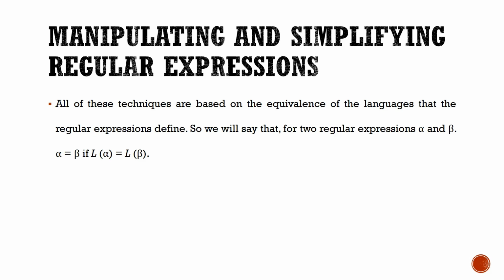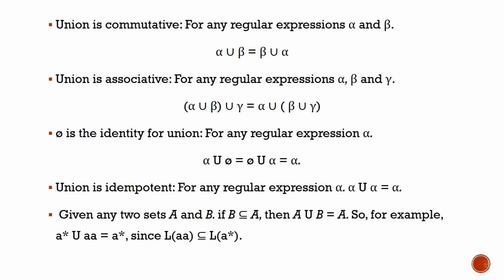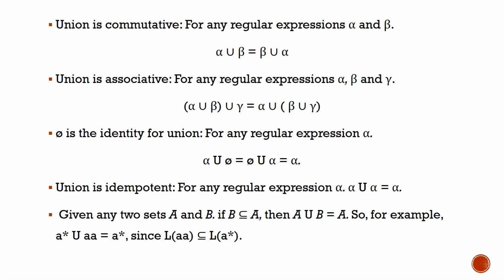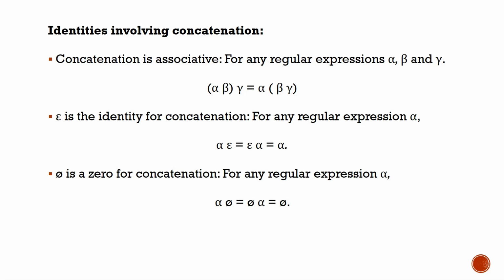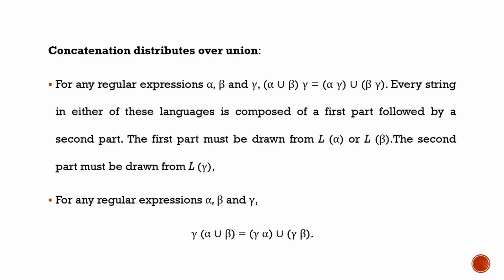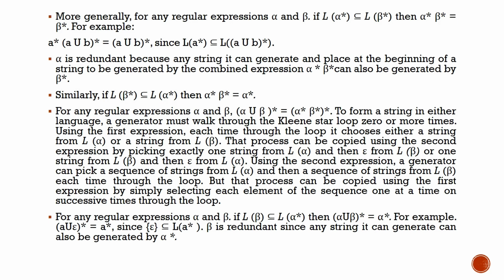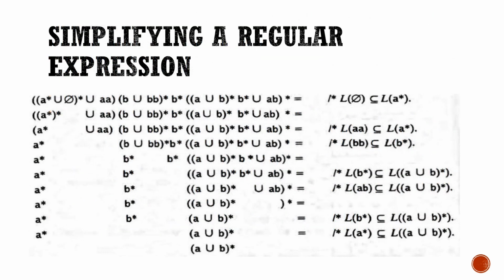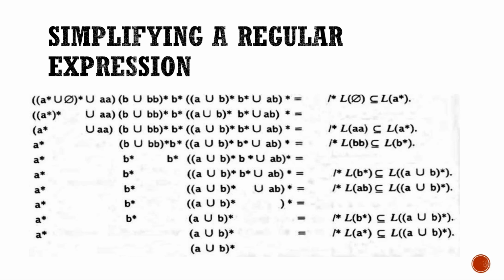VTU ATC (18CS54) RE : Manipulating and Simplifying Regular Expressions (M2 L3)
This video contains Regular Expressions (RE): Manipulating and Simplifying Regular Expressions